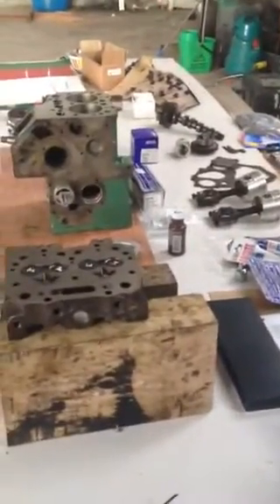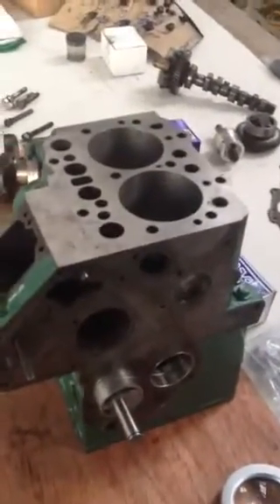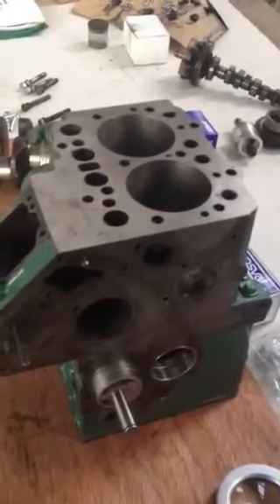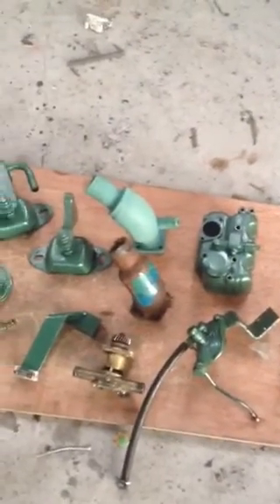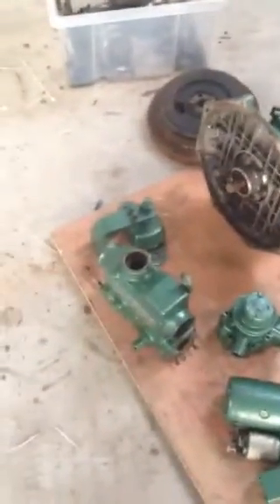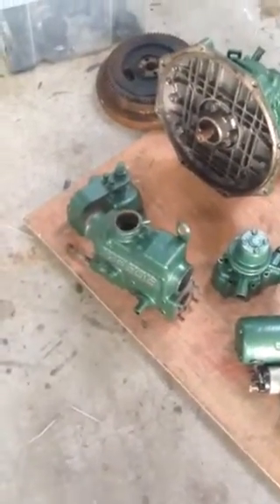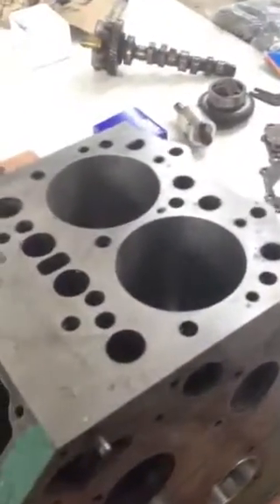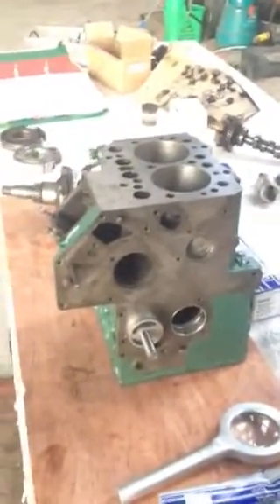Volvo md 2010 engine rebuild part 1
Volvo Penta  md2010  10hp Diesel engine rebuild